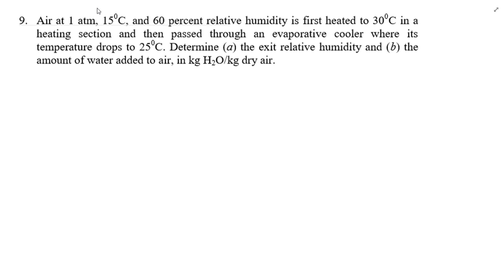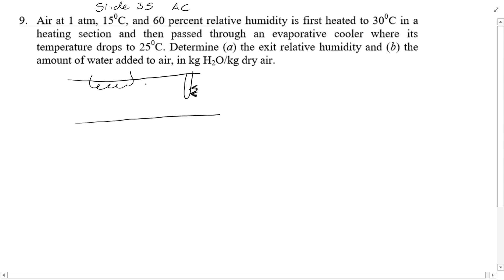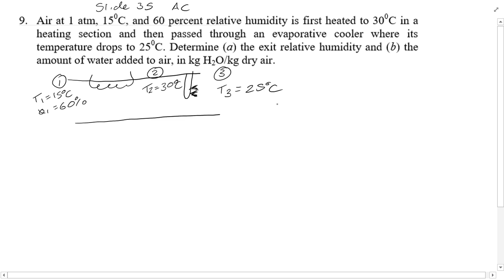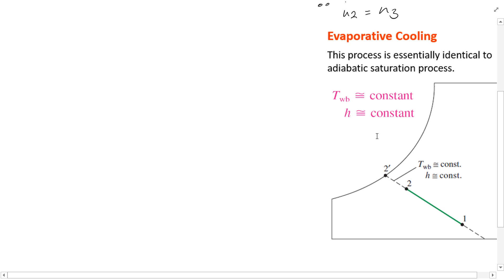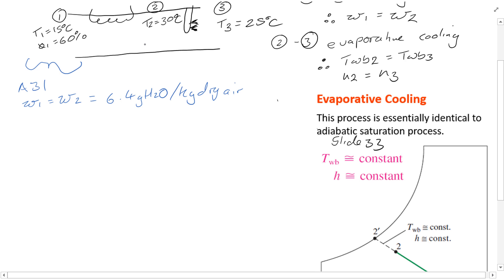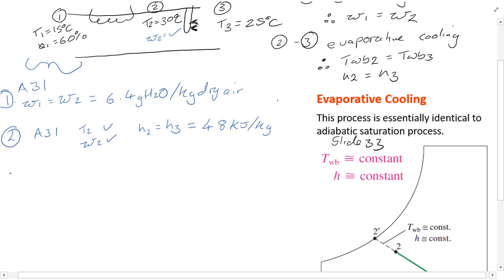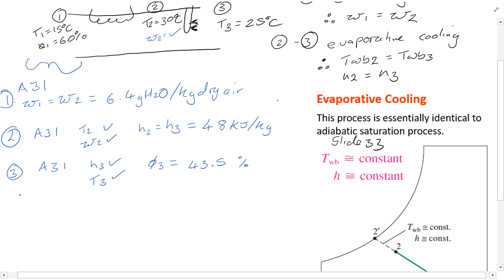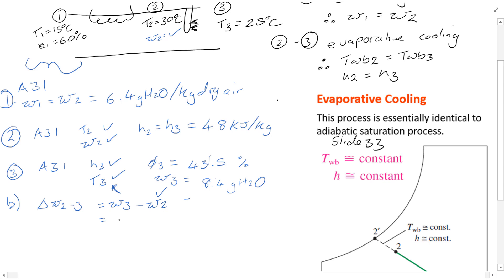| EG261 Thermodynamics 2 | Example Sheet 1 | Question 9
Slide 35 Air Conditioning PowerPoint

Use of psychometric chart at 1atm total pressure
(Figure 31 page 46 Property Tables Booklet)

Published by Swansea University